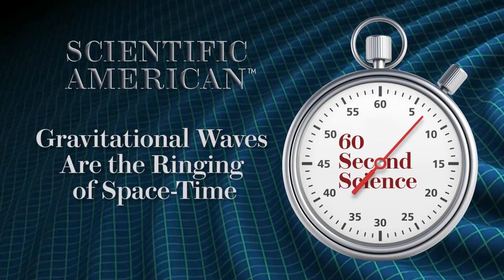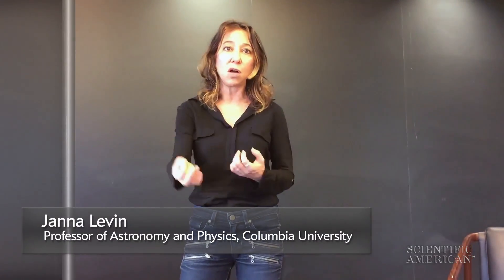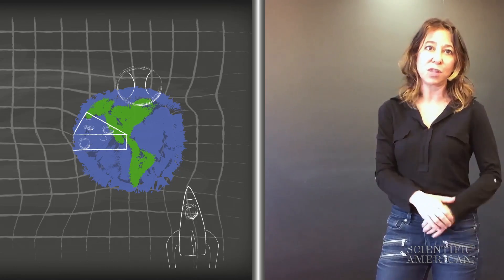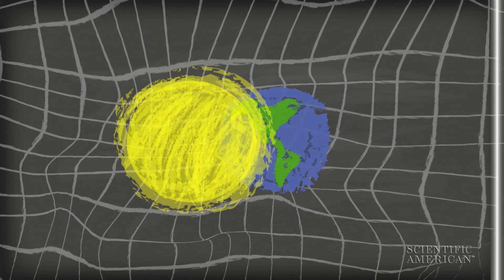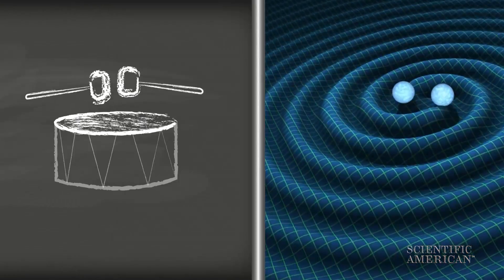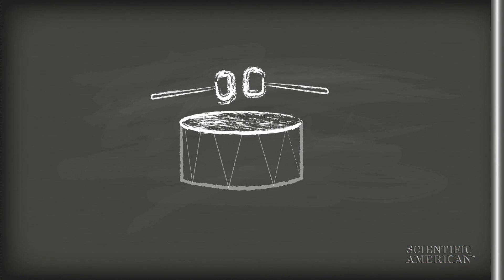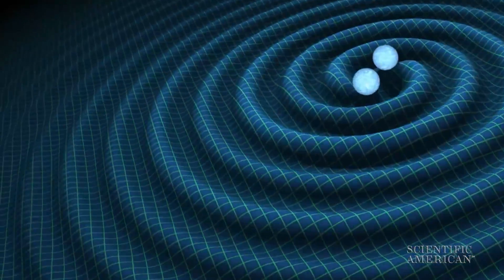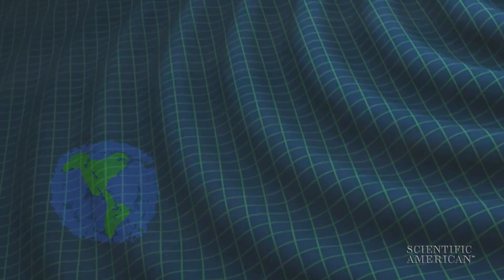Gravitational Waves Are the Ringing of Space-Time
The universe is a noisy place, but we didn’t always have the right ears to hear the sounds. Until now.